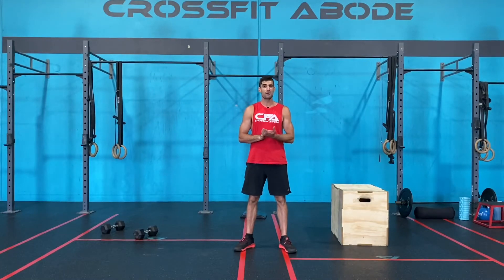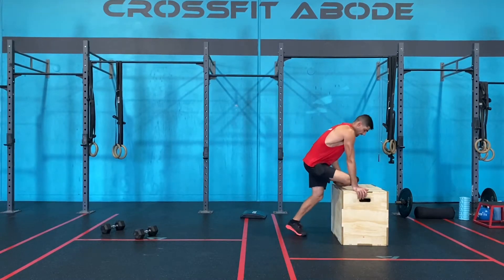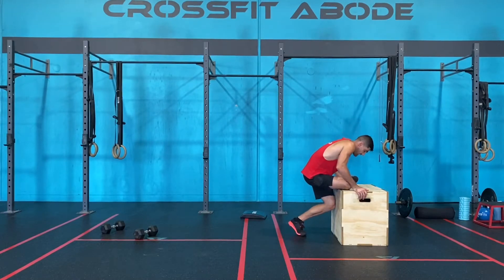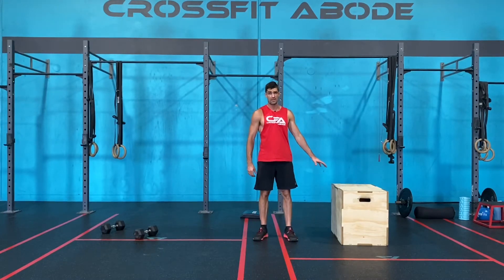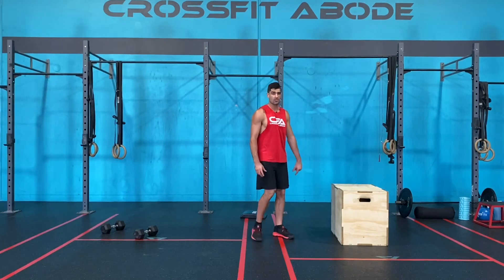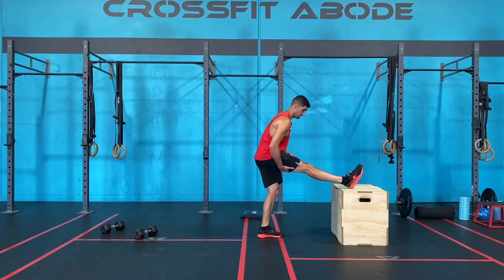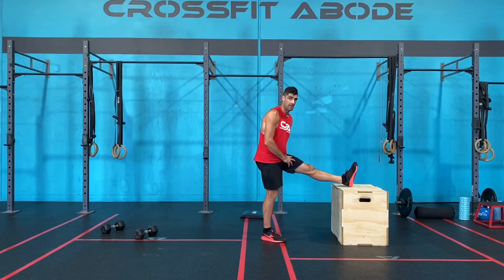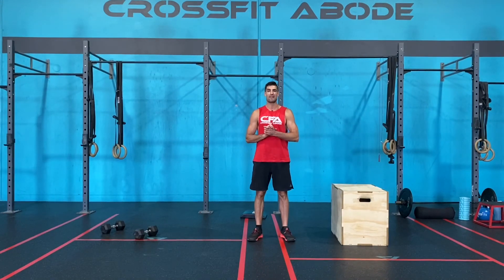Day 23 - Cool Down of the Day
Glutes and Hammies.